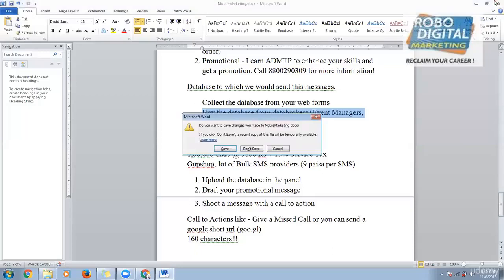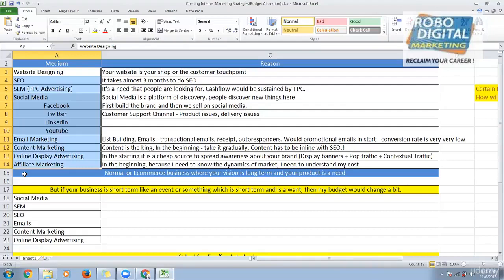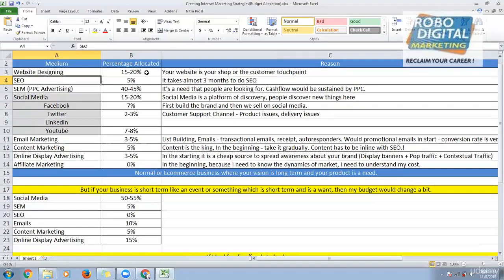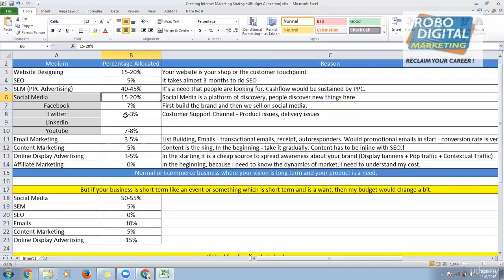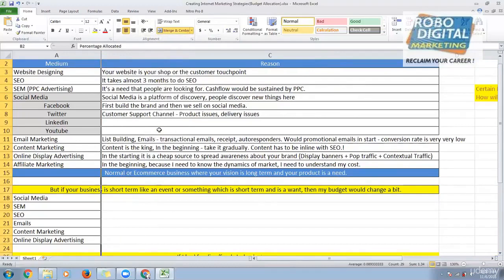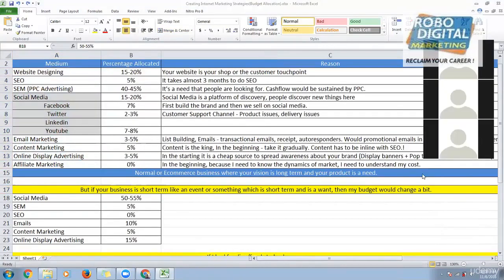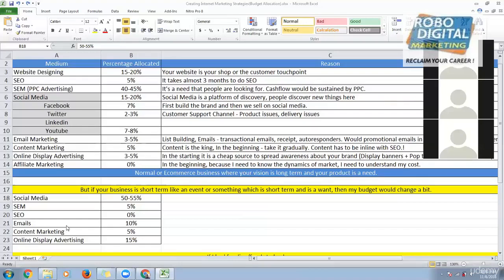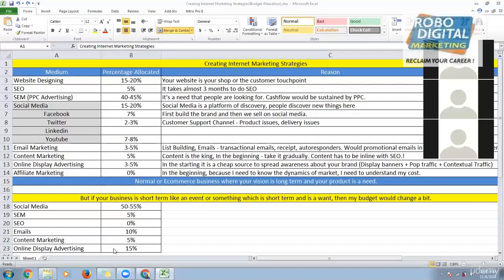Digital Marketing Strategy